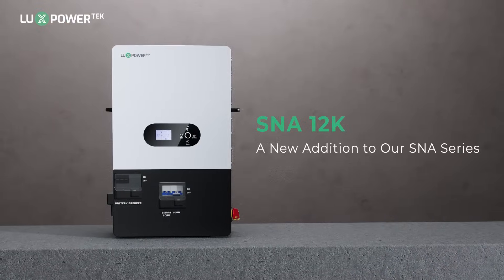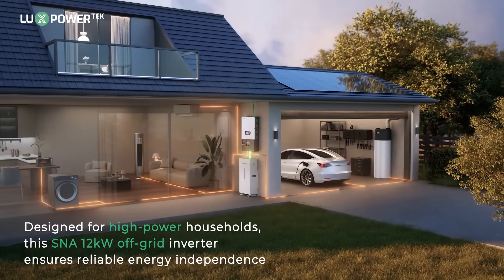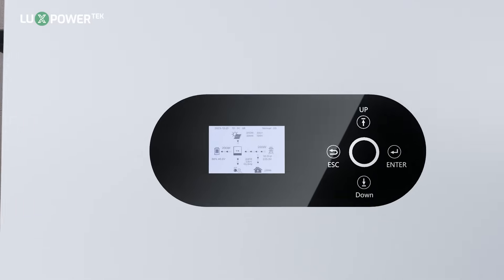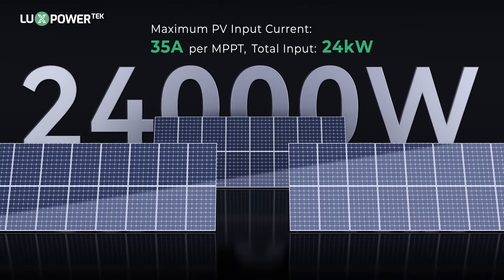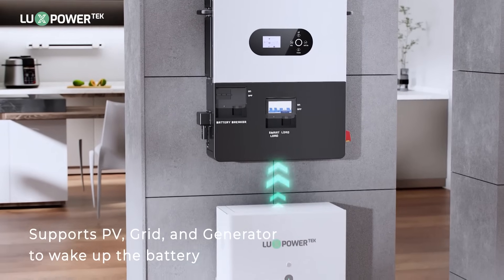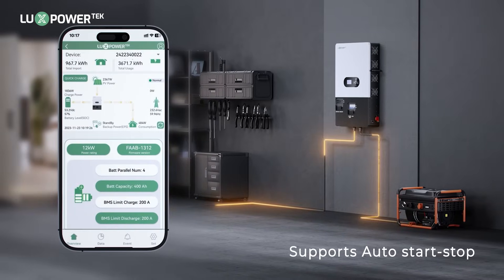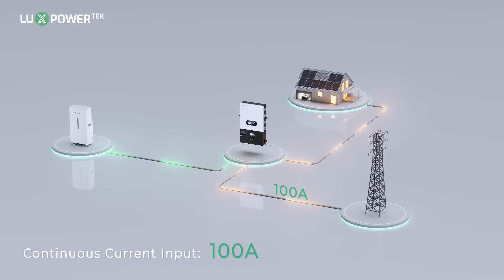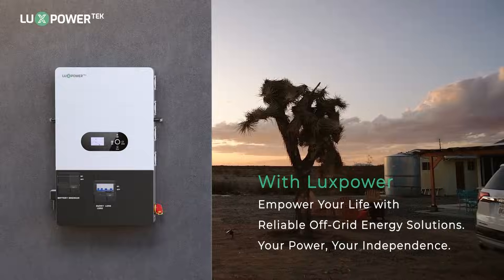LuxpowerTek Off-grid Inverter SNA 12K Product Introduction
Discover the upgraded LuxpowerTek Off-grid Inverter SNA 12K, now supporting parallel operation of up to 16 units. This enhancement significantly boosts system scalability, enabling greater flexibility for large off-grid setups. In this updated video, we showcase the improved parallel operation capabilities and highlight its performance in handling higher power demands efficiently.